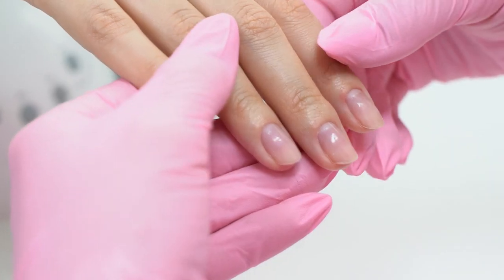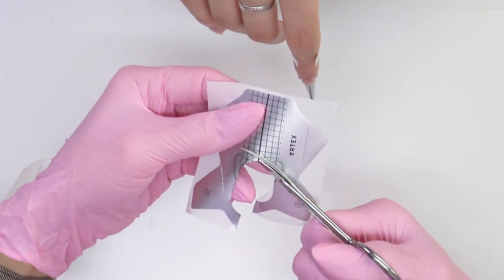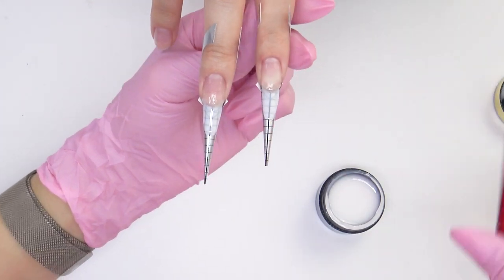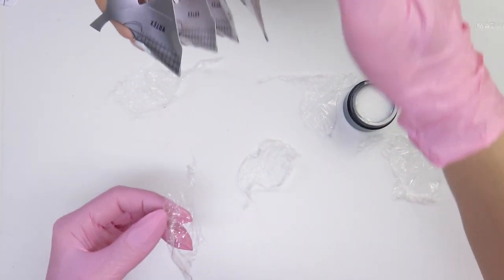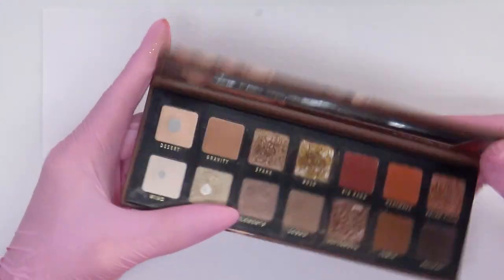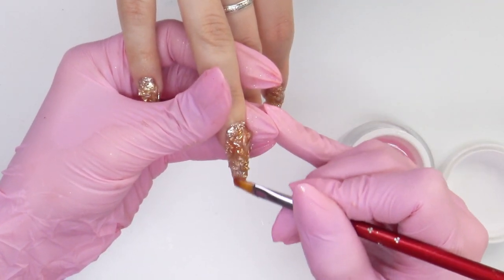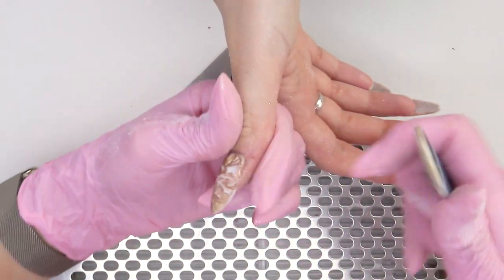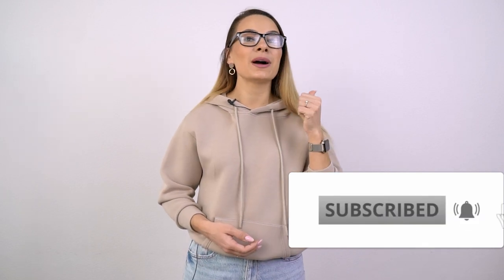Gel Nail Extension | Instagram Plastic Wrap Nail Art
Let's do an almond-shaped nail extension and a cool Instagram nail design for which we'll need some plastic food wrap🤔, pigments, and even eyeshadows!😍

Enjoy another gorgeous nail tutorial!